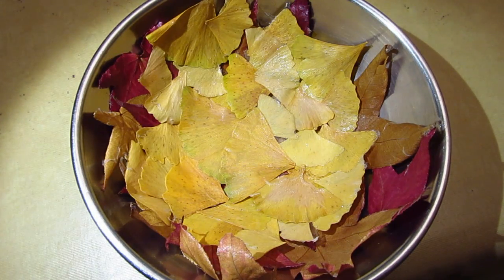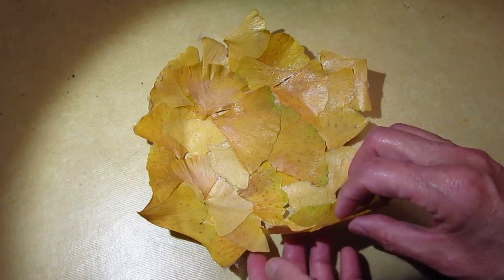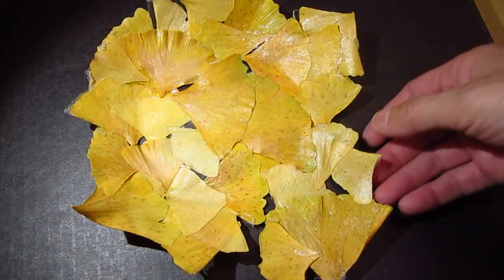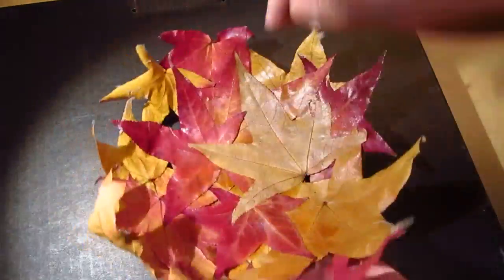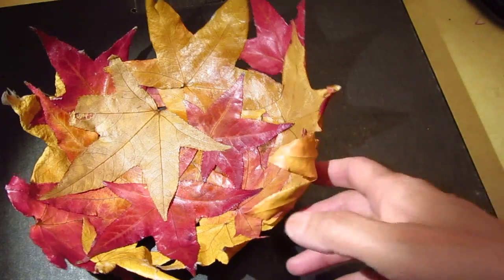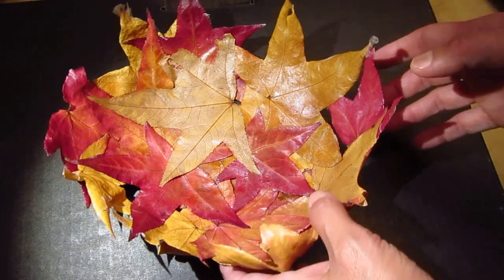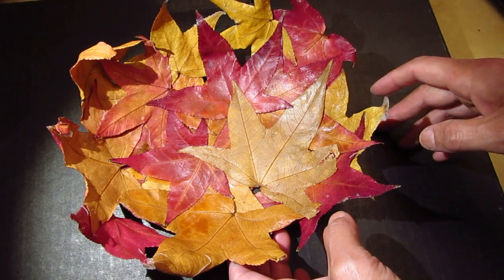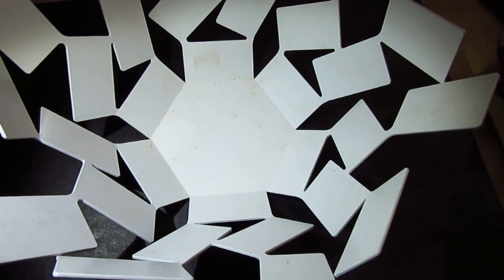ClassPlan - leaf bowl 03 ASMR